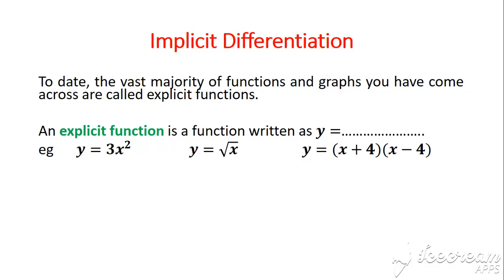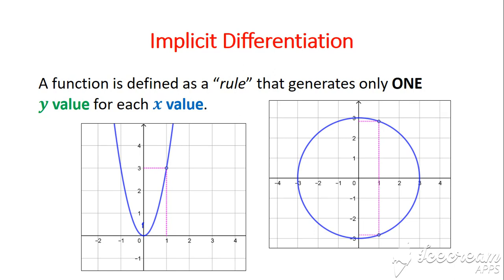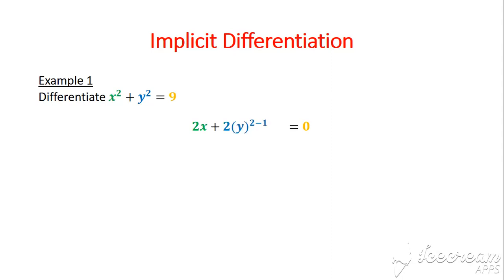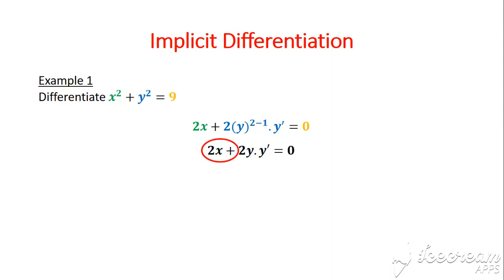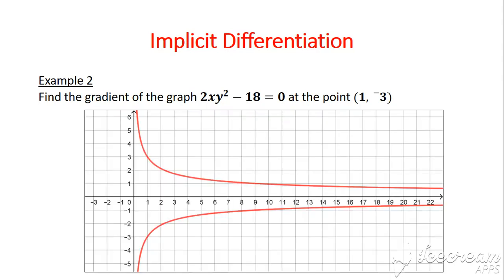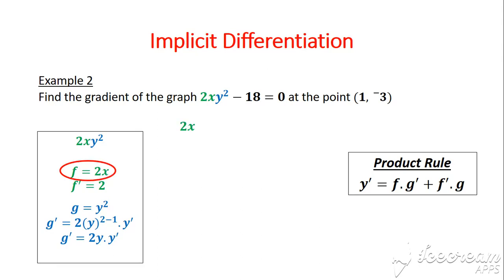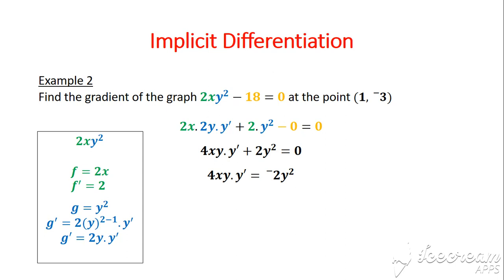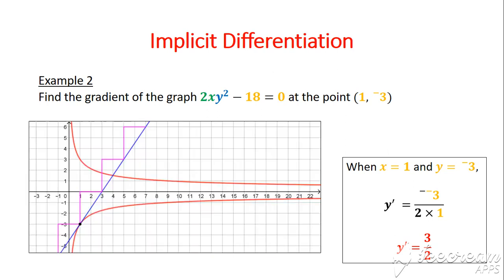L3D20 - Implicit differentiation